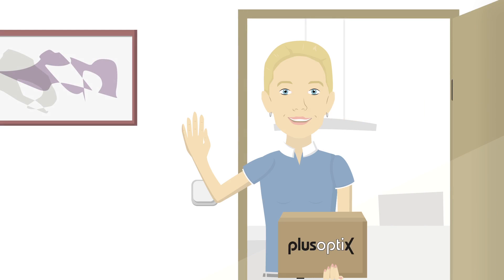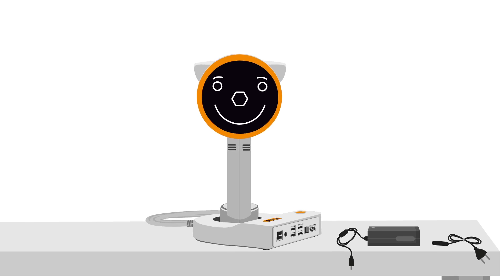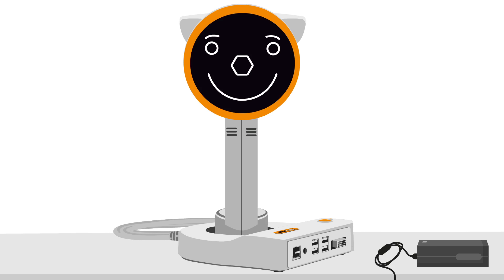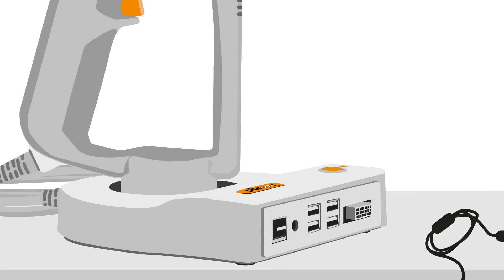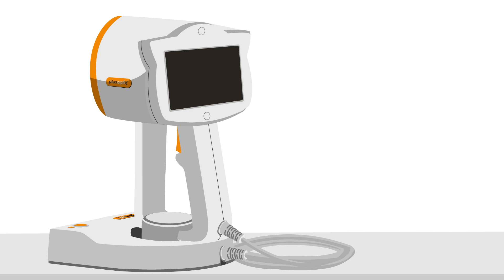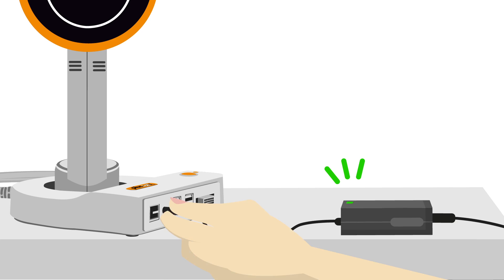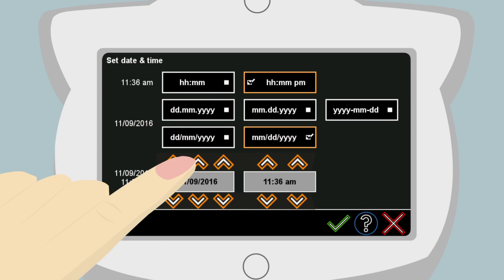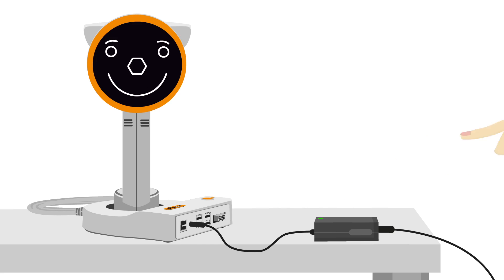Video 1 - Getting acquainted with the plusoptiX S16 Vision Screener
Getting acquainted with the plusoptiX S116 Vision Screener

This training video teaches you how to get acquainted with your plusoptiX S16 - Vision Screener.